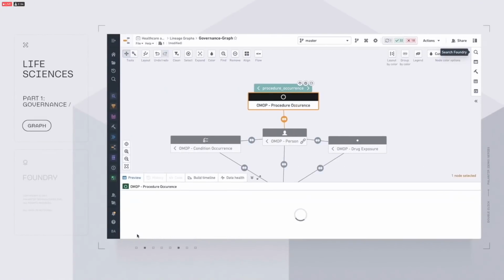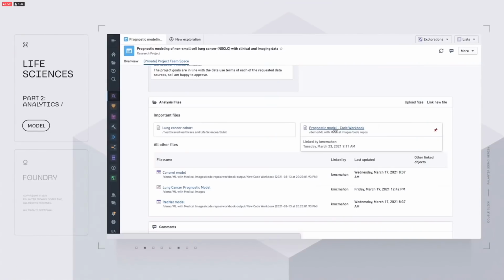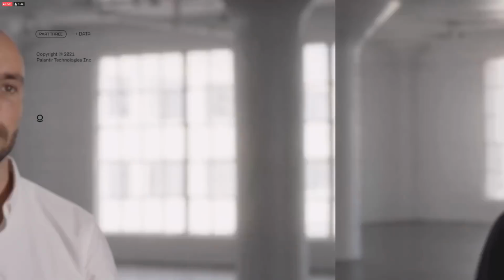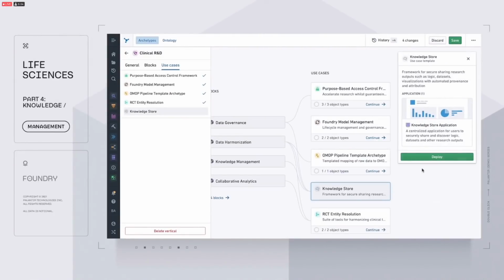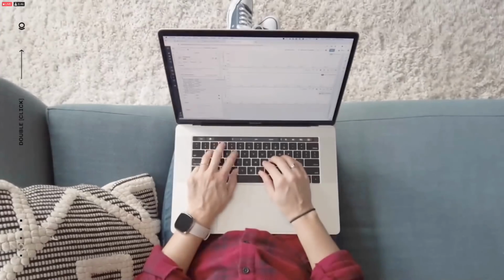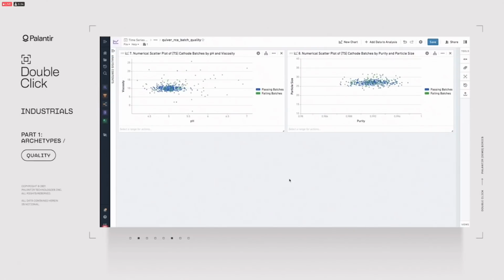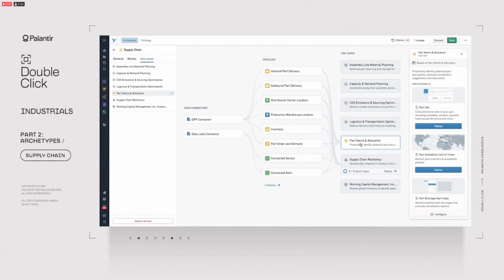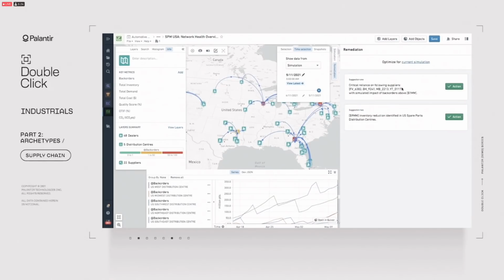Palantir Double Click: Supercut! | Must-Watch for Investors | PLTR's Life Sciences & Industrials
Enjoy this supercut featuring highlights of Palantir's Q2 Double Click event. I cut down the presentation to under 40 minutes for your viewing pleasure.

TIMESTAMPS:
00:00 Introduction
03:15 Life Sciences Demo
22:10 Industrials Demo

Futurists:
‣ Eric Vevang ‣ GaryL ‣ Joel Chiri

All Access / Investors:
‣ R C ‣ Xudong Li ‣ Mitch Schierbeek ‣ Mohamad Khan ‣ Bharat Jauhari ‣ 李恩旭 ‣ Leopoldo Silva ‣ 醤油砂糖 ‣ Nirmal Kumar ‣ kirkster88 ‣ MYUNGJOON KIM ‣ gaby abergel ‣ X Gamer ‣ Jonathan ‣ K NPKJH ‣ MonWei Lin ‣ 청춘 ‣ 조정일 ‣ Aleksandrs Dmitrijevs ‣ Dave Price ‣ Pizzonia ‣ Don Chung ‣ Daniel Chakalov ‣ Harvey Lee ‣ Ben Perschau ‣ Jen. ‣ Ernst Riemer ‣ Fortis Li ‣ ming zheng ‣ AJ ‣ Pratap ‣ David R ‣ Louis Mor

Jackson